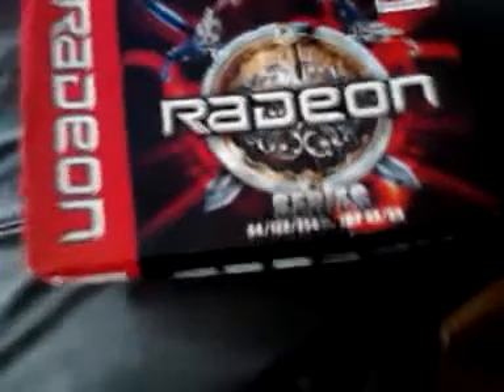How to Install PCI Video Card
This PCI Video Card is ATI Radeon 9250.

My Computer:
Dell Dimension 2400
Intel Celeron D 2.6 Ghz

ATI Radeon 9250:
256MB
128 bit
PCI

Recorded by T-Mobile Rapport